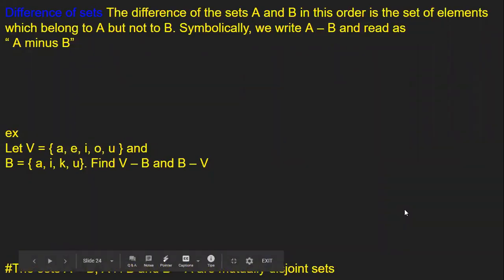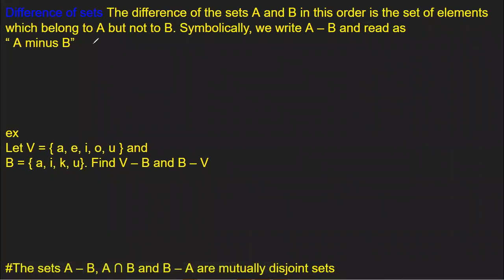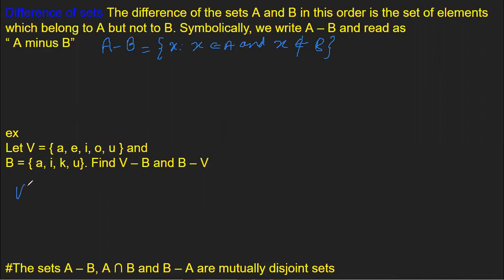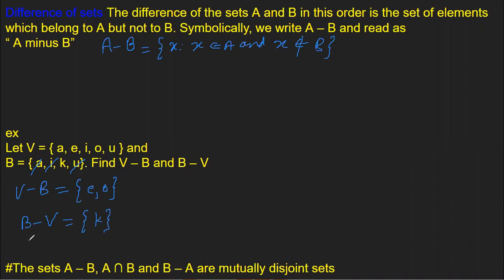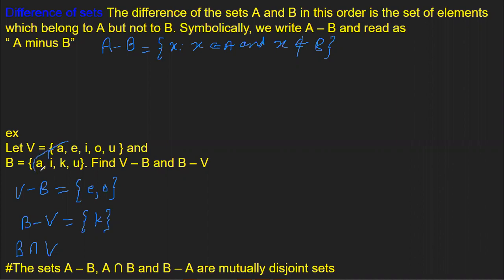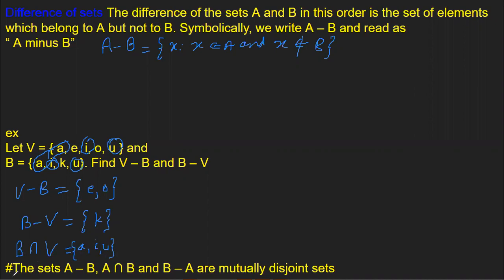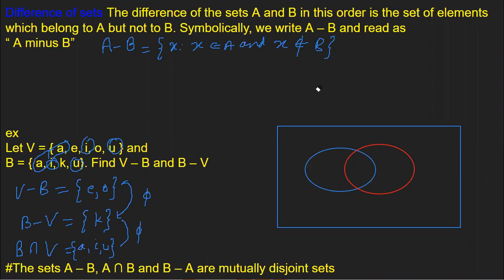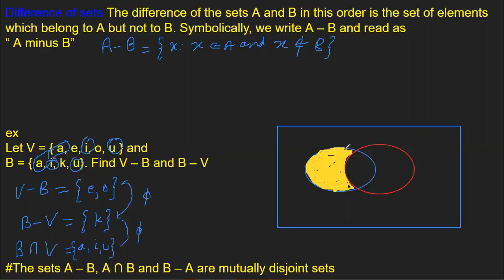difference of sets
ncert class 11 chapter 1@difference of sets